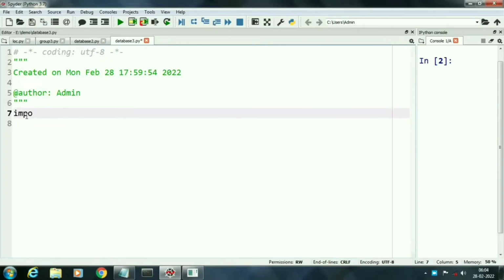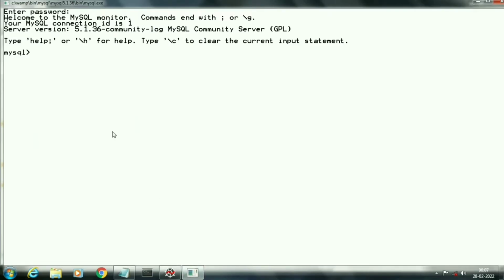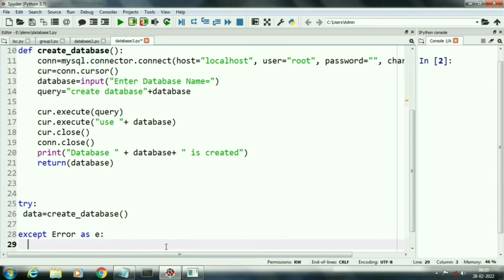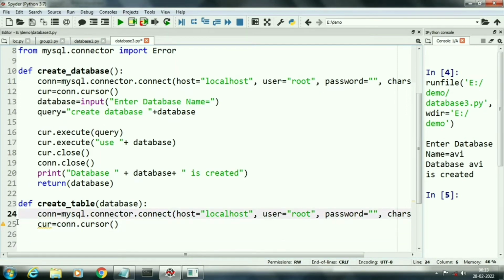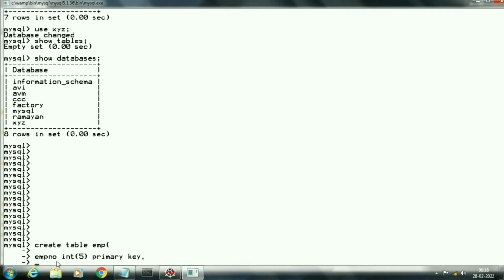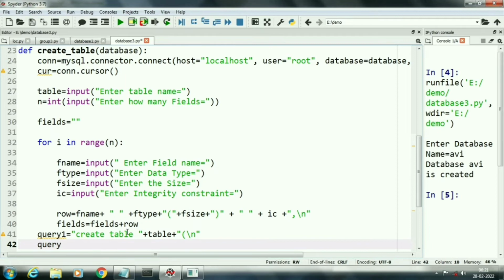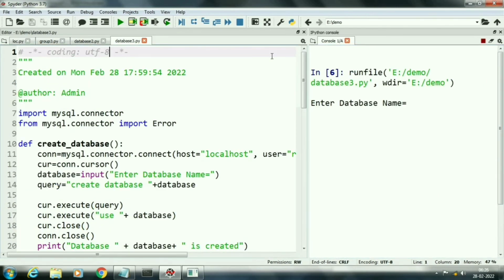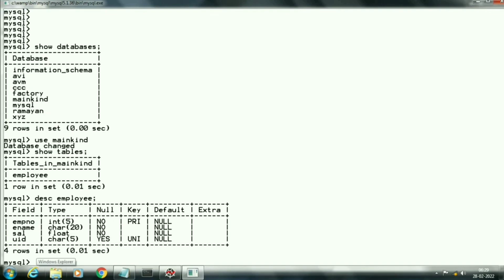Python MYSQL Tutorial for Beginners | Python MYSQL Connectivity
*Title:-
How to create Database in MySQL using Python | How to Create Table in MySQL using Python | Tutorial

mysql, mysql python connector, mysql Python 3,
python mysql tutorial, mysql tutorial, python mysql connection tutorial, ip class 12, python sql, sql tutorial, python mysql, mysql python, sql,
Python SQL, python mysql projects, python mysql connectivity, python mysql connector example, python for Beginners, python tutorial, python full course, python programming,
MySQL python example, mysql python Connectivity, mysql python projects, python mysql tutorial for beginners,
python mysql connector install,
python mysql connector tamil,
python mysql install,
python mysql connection error,
python mysql connector error,
python mysql connector install mac,
python mysql connector install ubuntu,
python mysql download,
python mysql bağlantısı,
python mysql database tutorial,
python mysql delete not working,
python mysql dersleri,
cara koneksi python dengan mysql,
python base de datos mysql,
python banco de dados mysql,
python mysql tutorial deutsch,
crud com python e mysql,
python mysql interview questions,
python mysql install windows,
python mysql insert not working,
python mysql install pip,
python mysql keep connection alive,
cara menghubungkan python ke mysql,
mysql no python,
python mysql remote connection,
python mysql raspberry pi,
python react mysql,
python connect to remote mysql server,
python flask login and register mysql,
python mysql youtube,
crud con python y mysql,
python y mysql,
login con python y mysql,
python flask y mysql aplicación web,
python mysql teil 1/2,
mysql python connector,
mysql python connector pip install,
mysql python installation,
mysql python vscode,
mysql python connector install,
mysql python install windows,
mysql python ubuntu,
mysql python شرح,
mysql connector python anaconda,
python avec mysql,
python mysql bağlantısı,
mysql en python,
mysql connector/python error,
pip install mysql-python error,
python mysql español,
mysql python interview questions,
mysql client install python,
mysql python linux,
python file mysql,
mysql no python,
python react mysql,
mysql python setup,
mysql connector python visual studio code,
mysql connector python ubuntu,
kết nối mysql với python,
install mysql python windows 10,
mysql connector python download windows,
mysql y python,
python/mysql tutorial italiano 01,
python mysql connection tutorial,
python mysql connection class,
python mysql connection lost,
cara install mysql connector python,
como instalar mysql connector python,
Coding class, Computer Coding Class, ccc, computercodingclass, youngtalentofficial, Computer Coding Classes,